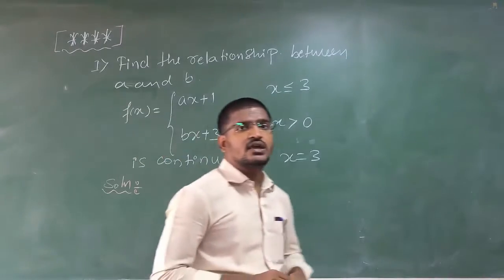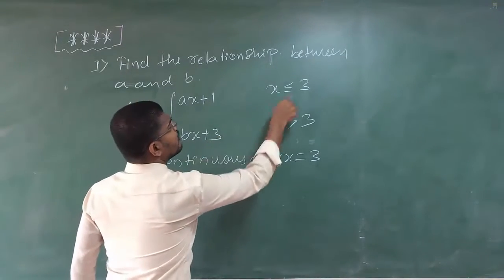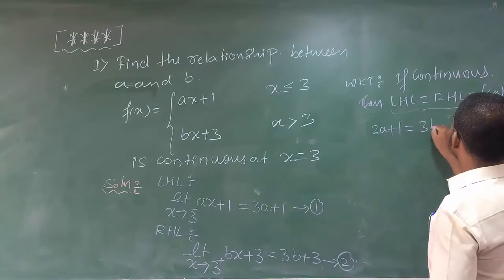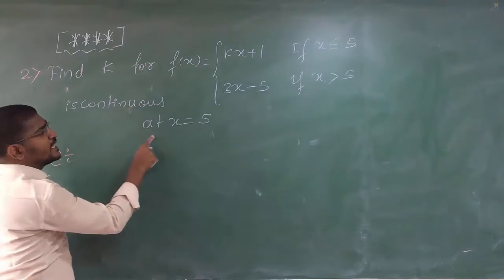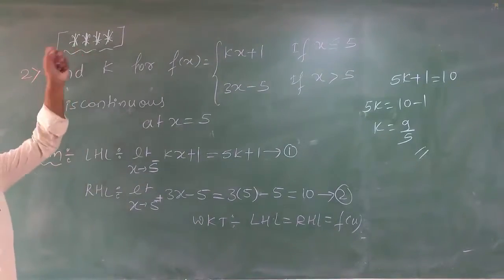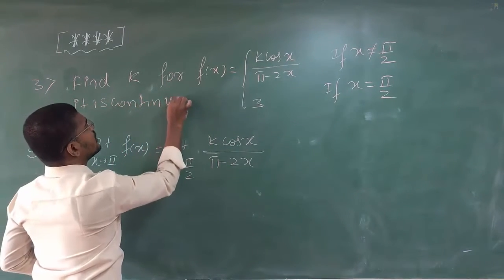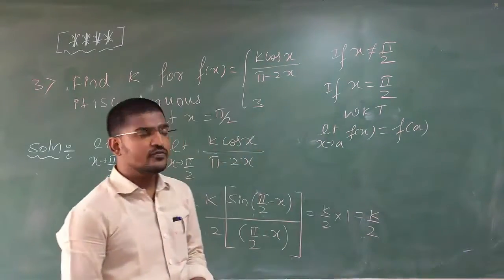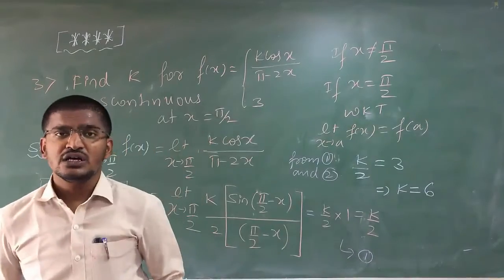NCERT | CONTINUITY | IMPORTANT | CLASS 12